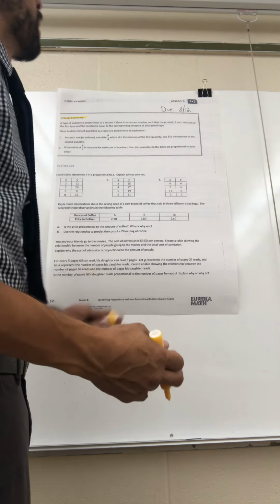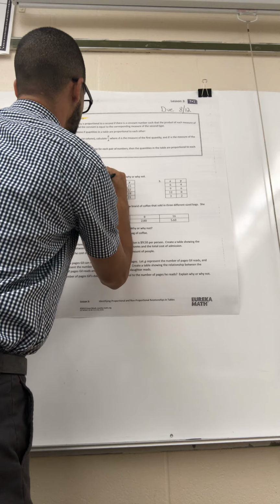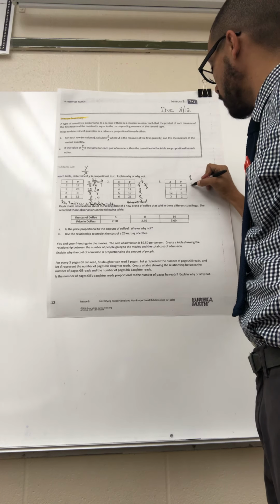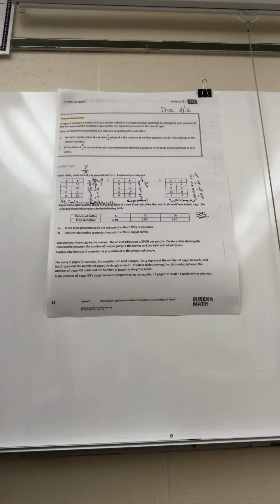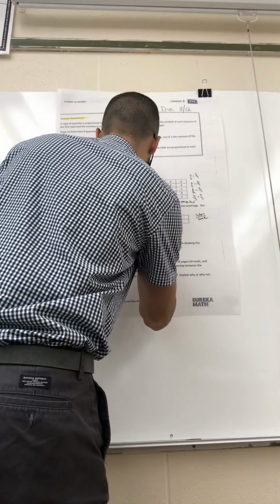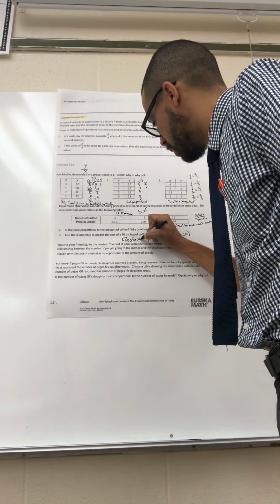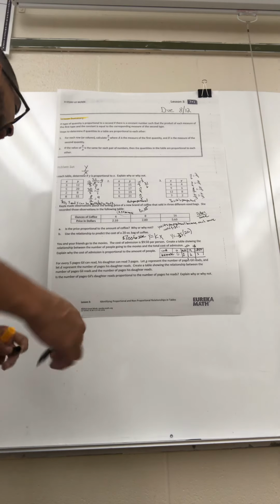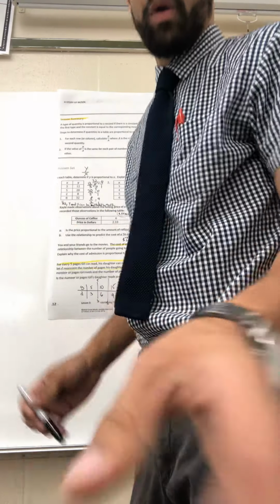Lesson 3 homework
Using tables to determine proportionality